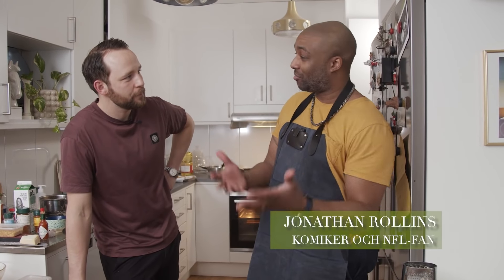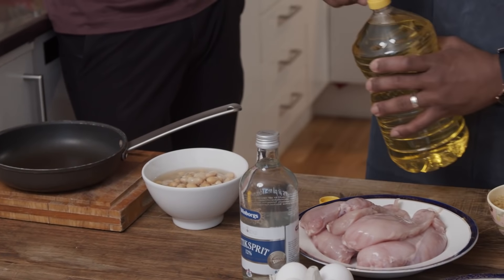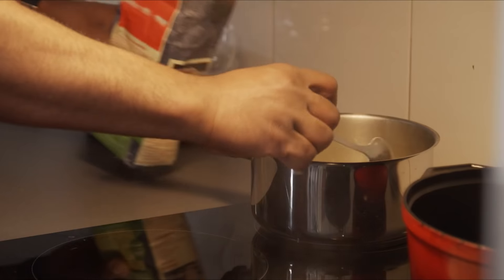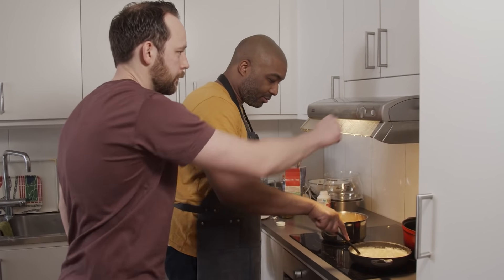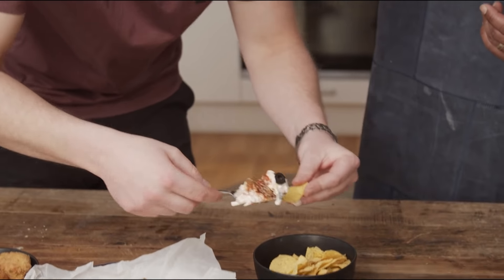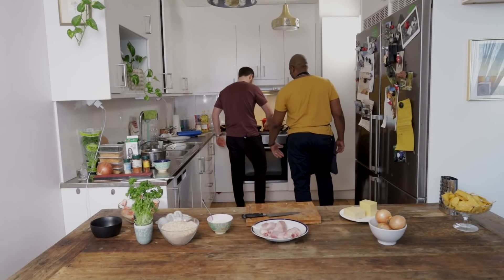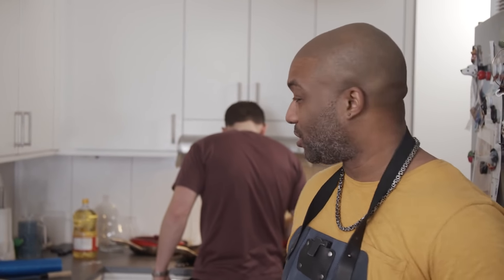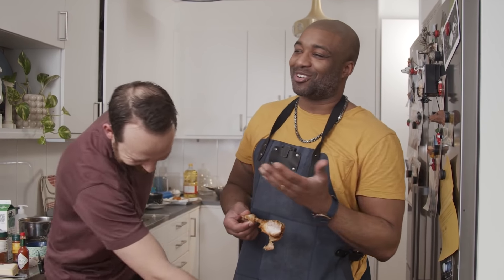Super Bowl Snack Shake-up with Top Chef Ludwig Tjörnemo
I pride myself on my game day cooking, but my boy, Swedish top chef Ludwig Tjörnemo (LT) came through to check out some of my top snacks and see if he could add his expertise and take them to another level. Spoiler alert: HE DID! Check out the magic we made in the kitchen that day.